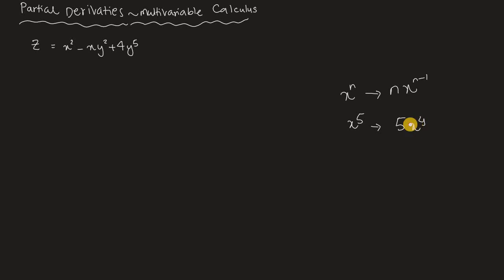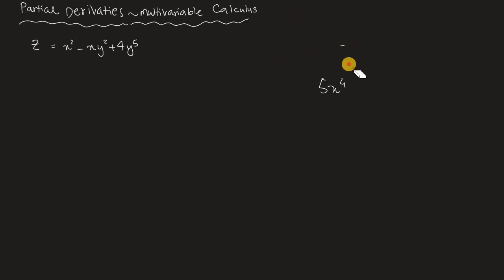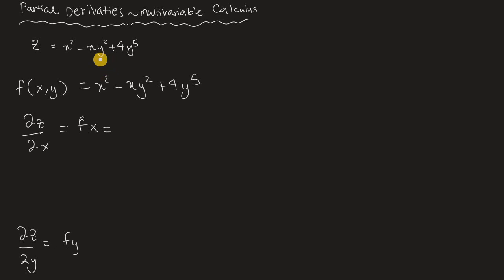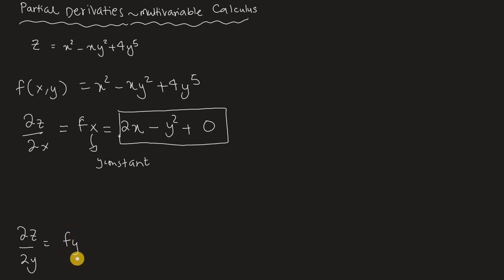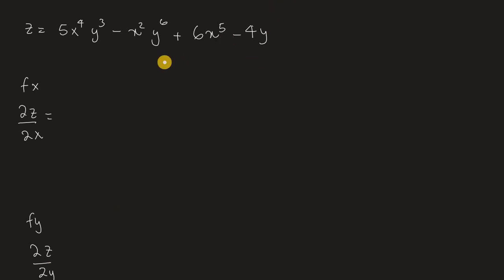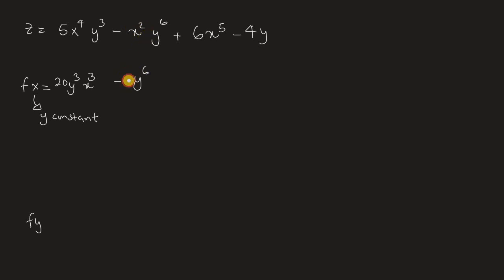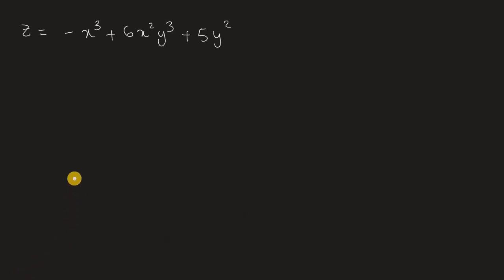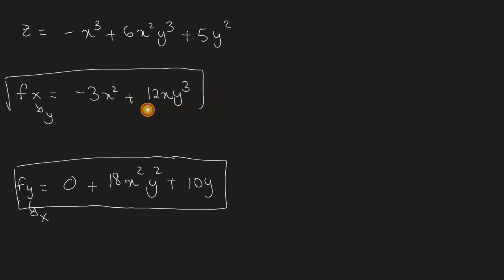First order Partial Derivatives with Examples ~Multivariable Calculus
Hello,in this video you will learn how to find first-order partial derivatives. To do this, remember that if you are differentiating with respect to one variable, you keep the other variables constant.

Timecodes:

0:00 review of derivatives
2:40 example 1
05:46 example 2
8:46 example 3

calculus
calculus3
mathhelp
mathematics
partialderivatives
derivatives
multivariablecalculus
education
learning
mathematicstutorial
mathclass
onlinelearning
matheducation
calculuslessons
studymath
mathematicalconcepts
calculusproblems
firstorderpartialderivatives
calculusexamples
advancedmath
highermath
maththeory
mathproblemsolving
collegemath